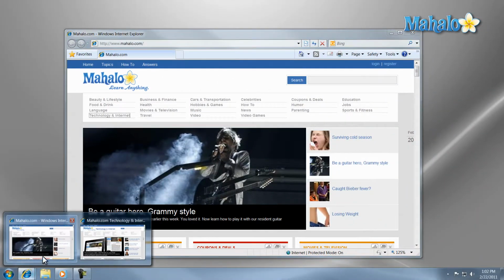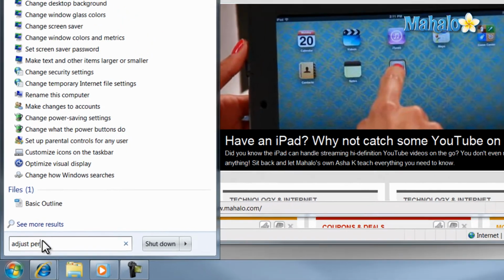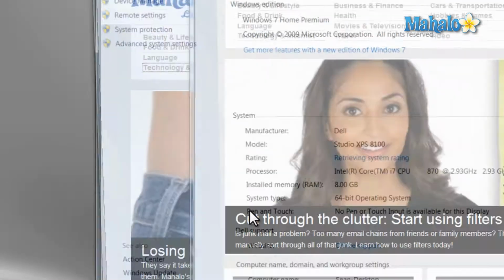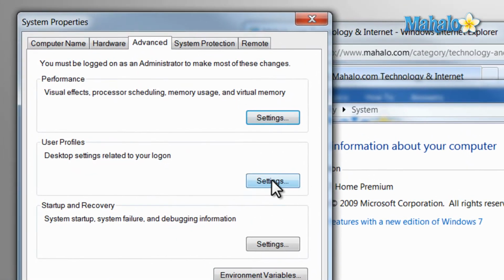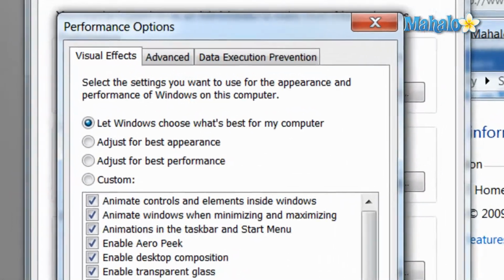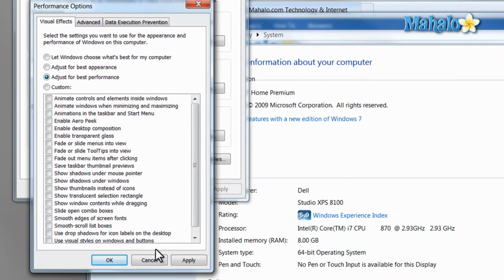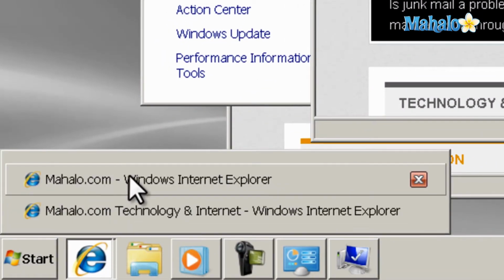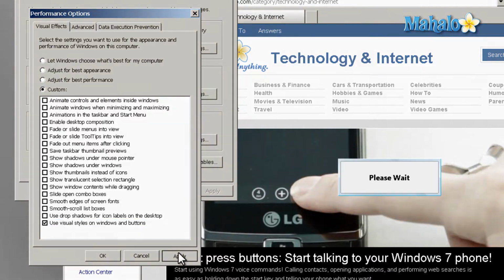Learn Windows 7 - Speed Up Your PC Without Visualizations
During this tutorial Mahalo's Windows expert, Sean Hewitt, shows you how to speed up your PC by turning off visual effects.  In this lesson he also tells you why these changes help speed up your PC.